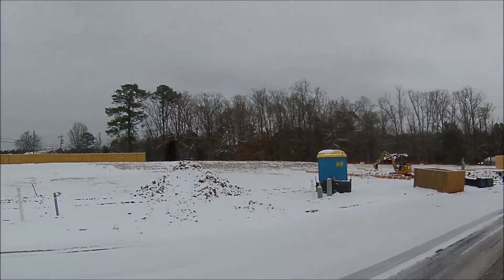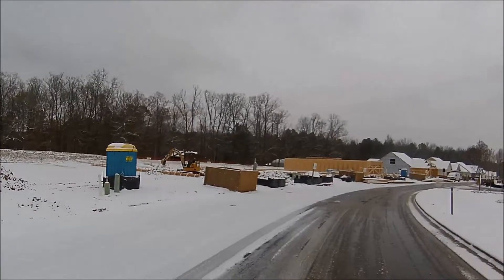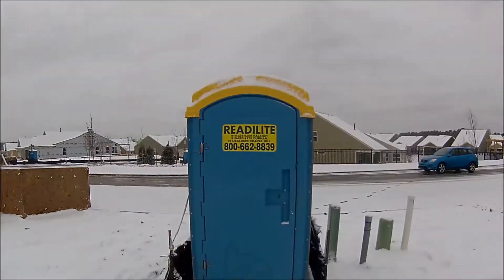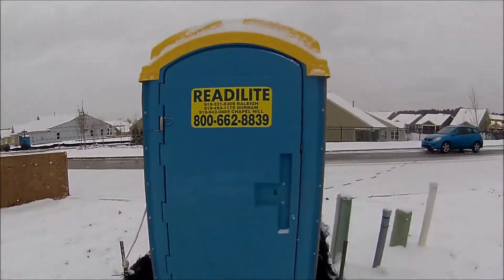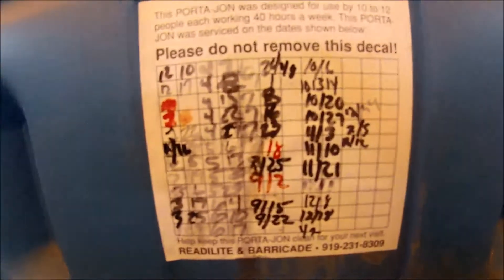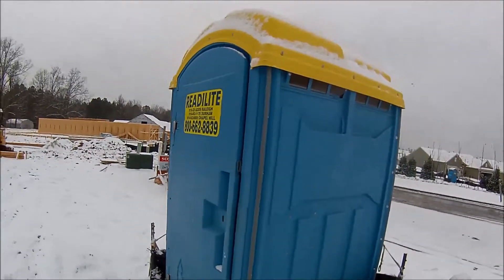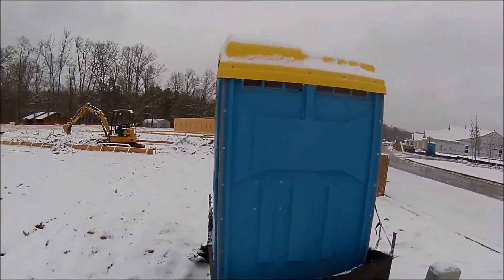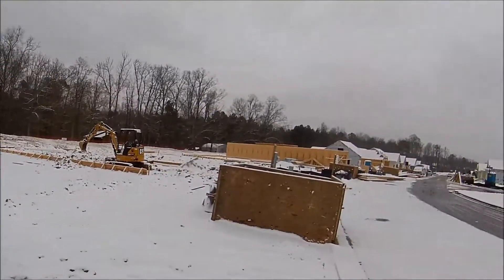Porta Potty Review In The Snow New Home Subdivision Construction Part I - Durham, NC.-Feb. 24, 2015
This is a Porta Potty Review in the Snow!  Part I of II, At a large new home subdivision being development in Durham, North Carolina.  This one was smelled bad but not overall that dirty give it a mediocre thumps rating!